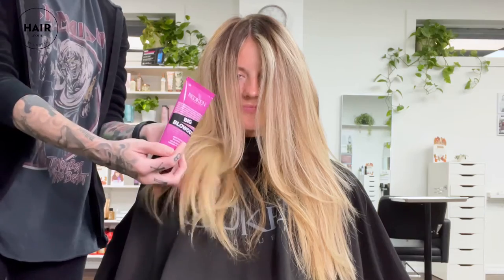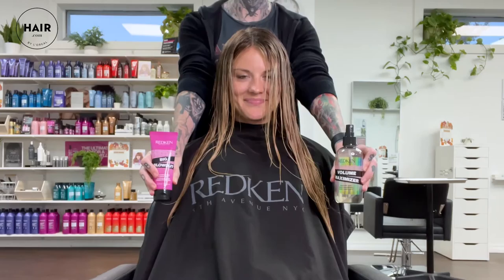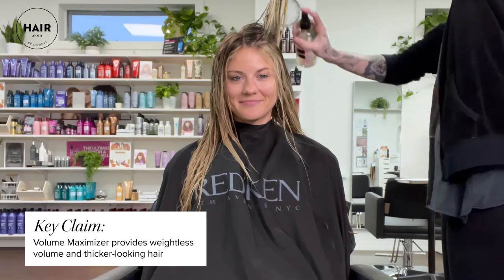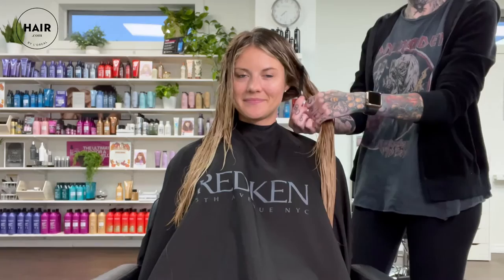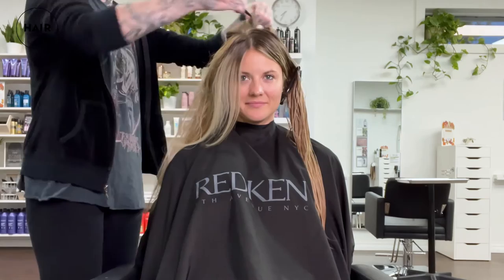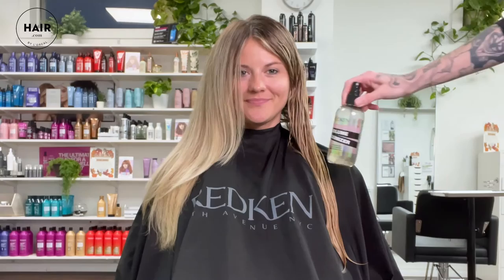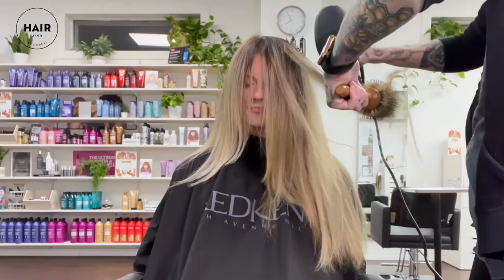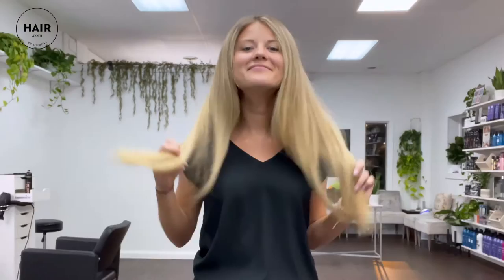How To Get A Voluminous Blowout Like A Pro | Worth The Hype | Hair.com By L'Oreal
It's time to get the voluminous, bouncy blowout of your dreams - no salon appointment necessary! Redken Ambassador Laura Frazier. Laura breaks down the difference between the pros’ favorite blowout products: Redken's Quick Blowout and Big Blowout, two blow-dry primers that offer two very different sets of benefits.

If you want effortless bounce and volume, Redken Big Blowout Heat Protecting Jelly Serum is perfect! This product protects your hair from heat damage while also providing maximum bounce and volume. Plus, it smells incredible!

If you have long or thick strands and hate how much time it takes to achieve your dream style, the Redken Quick Blowout might just be your match made in heaven. This lightweight serum provides heat protection and helps to reduce drying time for your faster blow-dry ever!

So whether you want maximum volume or you’re looking for a quick and easy solution, Redken has you covered!